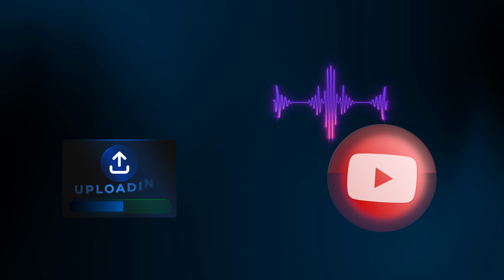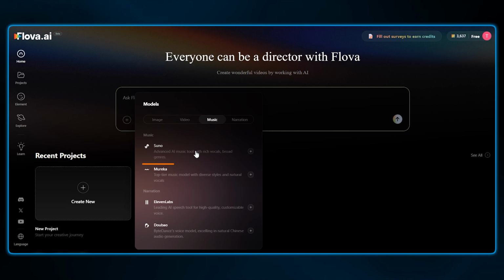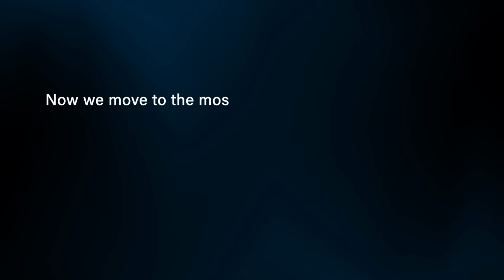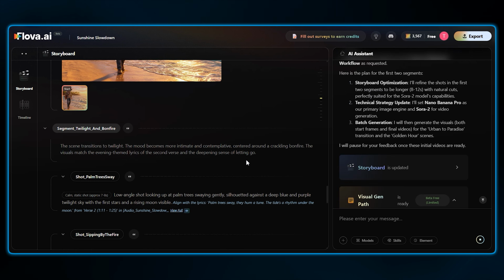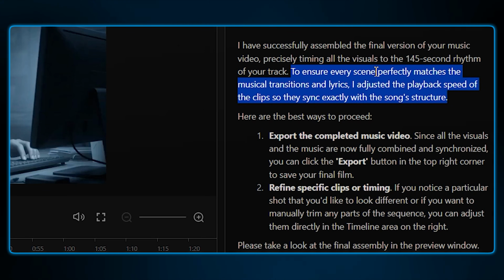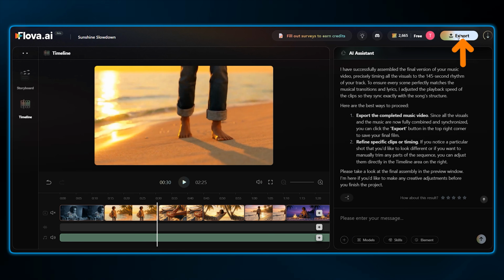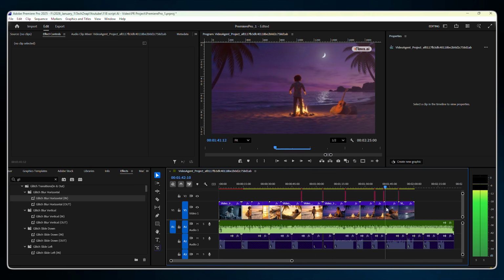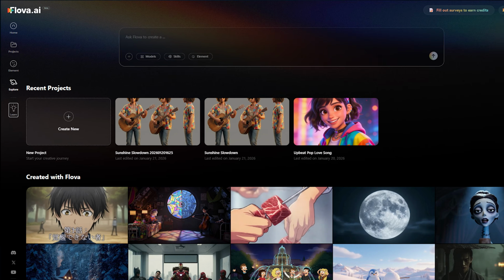The "Video Agent" that Fixes AI Music Videos (Flova AI + Sora 2)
The first 500 viewers who register through this link will receive 1,000 free credits.

You want to upload your track to YouTube, but you know nobody clicks on static images anymore. The hard part of AI creativity isn't the music—it's the video.

In this video, I explore a completely different approach using Flova AI, an "AI Video Agent" that fixes the consistency problem by controlling tools like Sora 2 and Nano Banana Pro inside a single timeline.

✨ The Foundation: Watch the Agent analyze the vibe, tempo, and lyrics of a track to generate a full creative brief and storyboard.
💡 Consistent Characters: How to use Nano Banana Pro to create a "Visual Anchor" so your lead singer doesn't change faces every five seconds.
🎥 The Shoot: Utilizing the Sora 2 Rich Multi-Shot skill to generate fully edited shots instead of random single clips.
🚀 The "Pro" Export: Why exporting a Premiere Pro package (PR File) validates this as a professional tool for your workflow.

02:44 - Music Integration & Analysis
03:20 - Generating the Creative Brief
04:15 - Casting the Star (Nano Banana Pro)
05:17 - Sora 2 Rich Multi-Shot Skill
06:10 - Reviewing Animated Clips
07:00 - Timeline Assembly & Syncing
10:06 - Exporting to Premiere Pro

You aren't trapped inside this AI tool; it fits into your existing professional workflow to help you make actual cinematic storytelling.